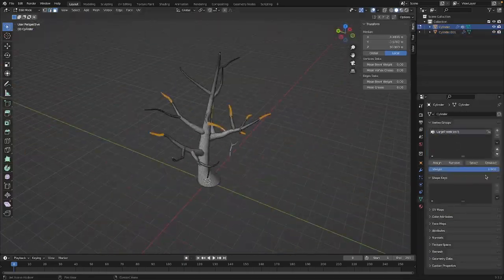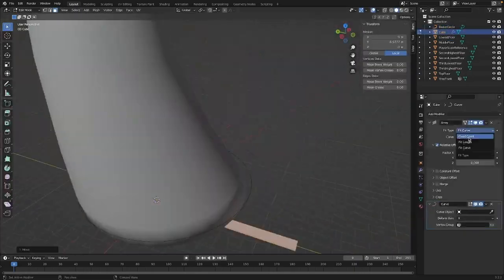The First Step Of My Game Journey - Devlog 001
First part of my journey in making my DREAM game, which is inspired by the Studio Ghibli movies.

This is the first video in a series, where I talk about my thought proces, idea and how I'm solving the problems that arise while making my dream game!